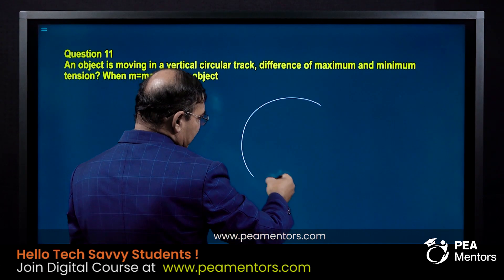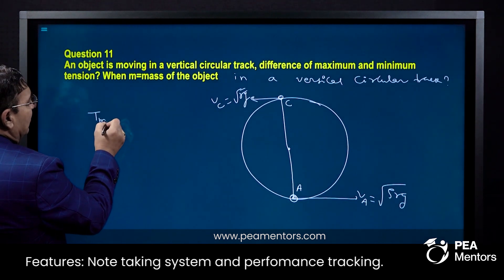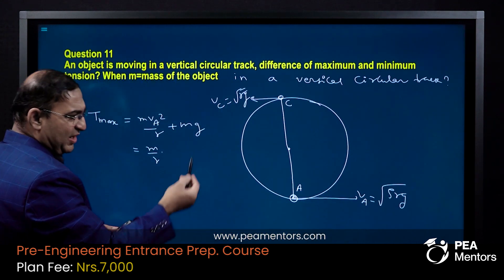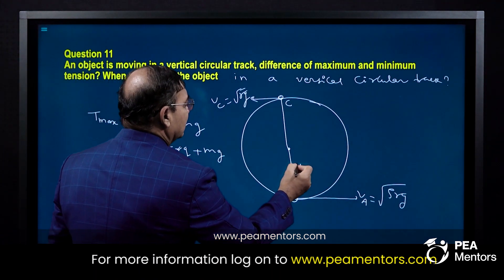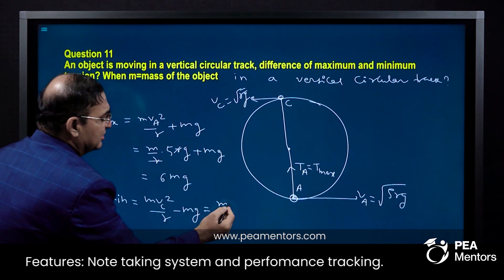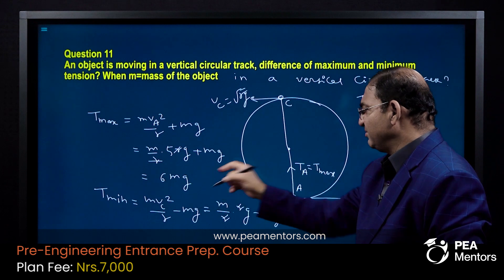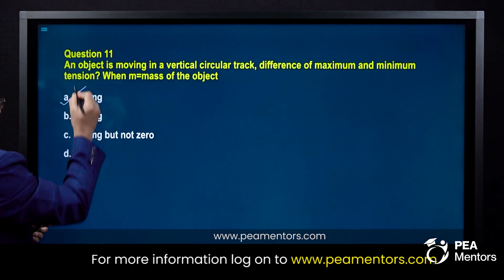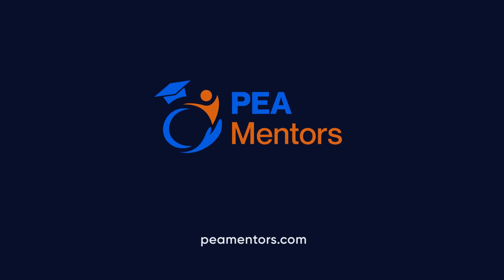Physics | Multiple Choice | Engineering Entrance Exam| IOE | BE | PEA Mentors |Nepal| Pulchowk